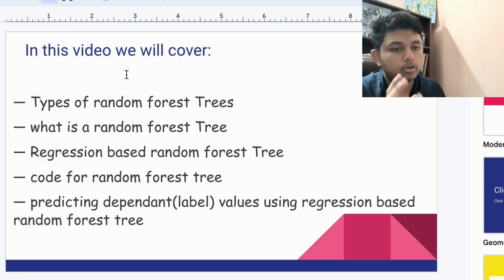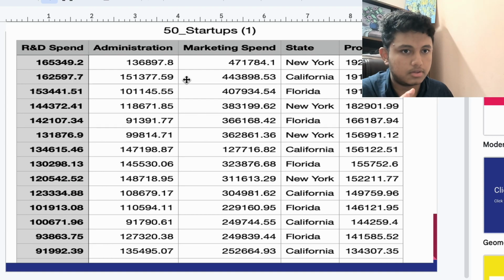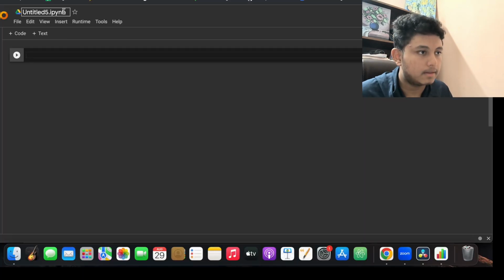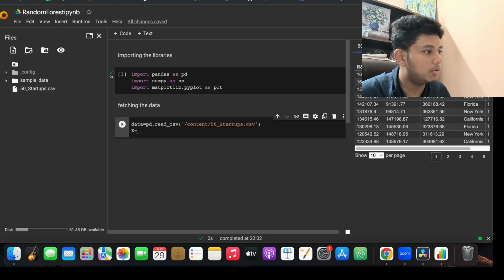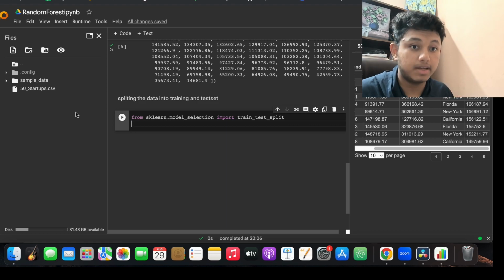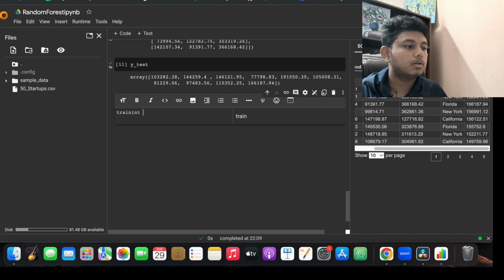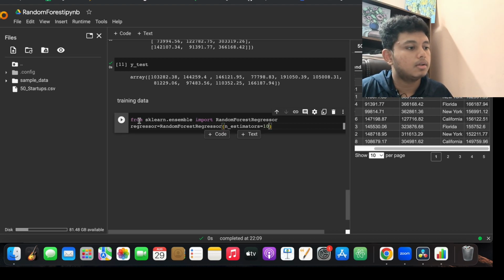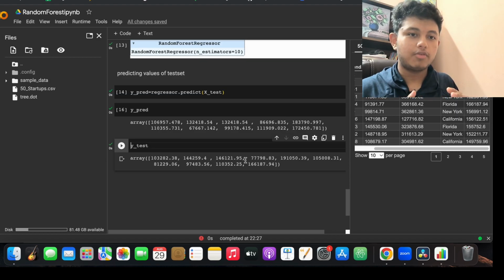ML PART -7 RANDOM FOREST TREES CLEARLY EXPLAINED + CODE+SLIDES